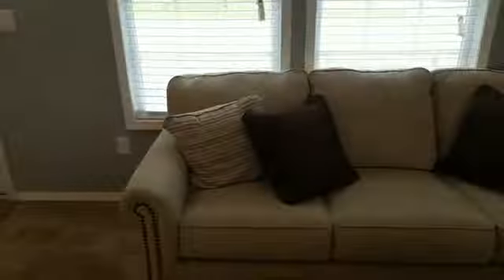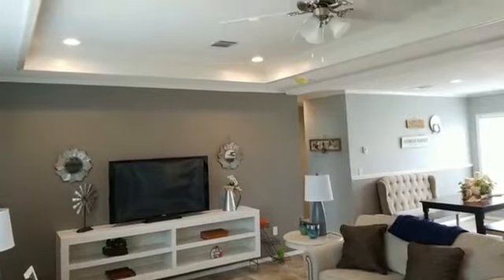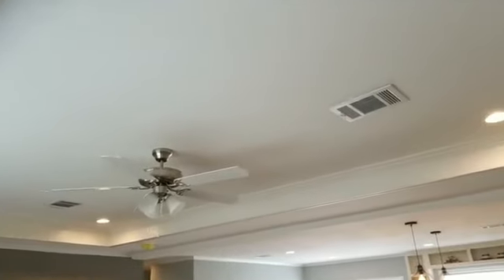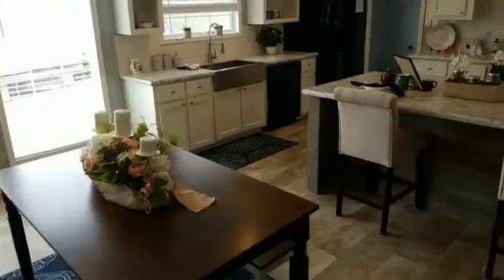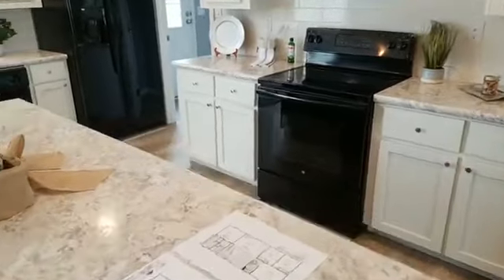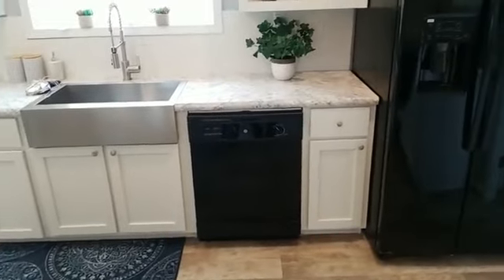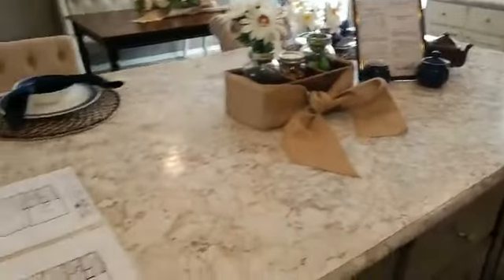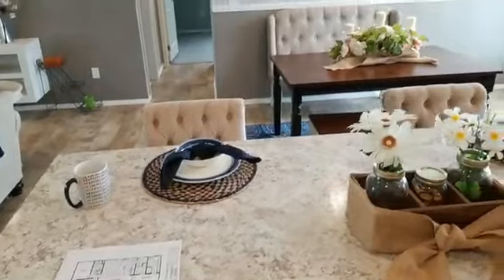Mobile, Manufactured, and Modular Home Buying Part1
🛋️ From our Couch to Yours: We're chatting about the Mobile Home,  Manufactured Home,  and Modular Home Buying Experience - from determining your family's needs, determining a budget, choosing a builder, to finding your ultimate dream home. 🏡 Today's Mobile homes and trailer homes are nothing like your grandparents! Many homes can be customized to fit your design tastes and budget.